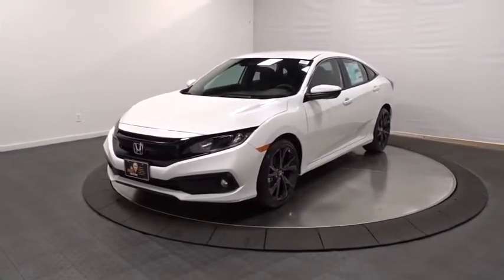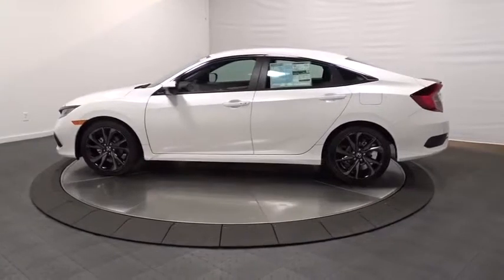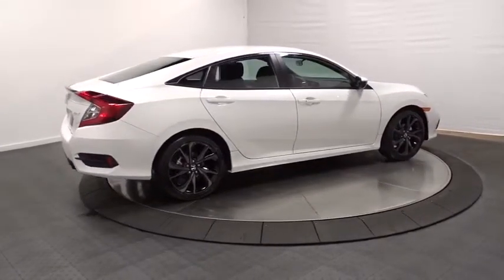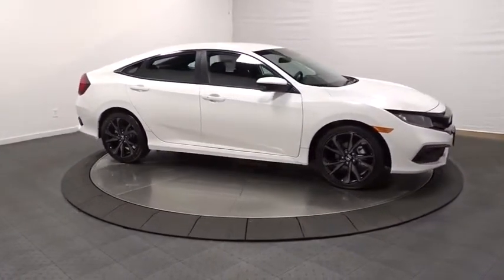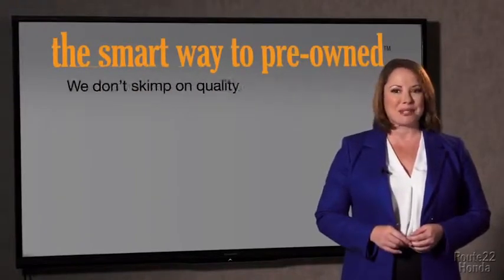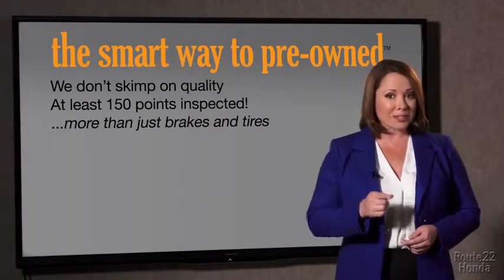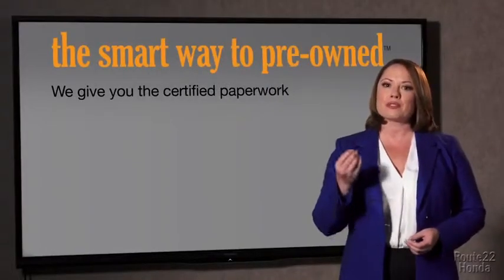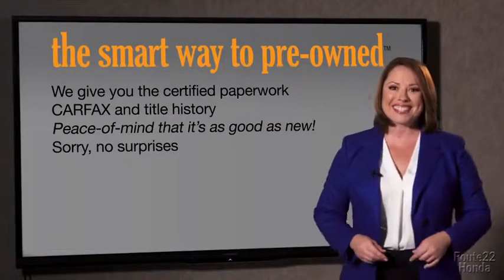2019 Honda Civic Sedan Hillside, Newark, Union, Elizabeth, Springfield, NJ 196578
2019 Honda Civic Sedan available in Hillside, New Jersey at Route 22 Honda. Servicing the Newark, Union, Elizabeth, Springfield, NJ area.
2019 Honda Civic Sedan Sport - Stock#: 196578 - VIN#: 2HGFC2F88KH549228

The Smart Way To Buy! Are you tired of hidden fees and bogus rates ruining your search process? Now there's a way to avoid all of the nonsense. Introducing the smart way to buy from Route 22 Auto's. The advantages of the smart way to buy are endless. There is no pressure throughout your search. You can finally feel at ease when purchasing a car. Since there are no hidden fees, there are no surprises or gimmicks revealed when you finally make a decision. Route 22 Autos salespeople are direct and value your time, so there is no back and forth or confusion. They know it's necessary for you to feel comfortable during the buying process and want to be trusted. The smart way to buy is smart for a reason. The team at Route 22 Auto's does Internet research every day to discover the right price for you. They make sure to look at competitors' pricing and numbers from industry experts so you can feel confident that you're getting the best offer possible. The main factors that contribute to your final cost are market value, product availability, days' supply in the market and the product age, color and equipment. It's easy to feel secure with the smart way to buy. Stylish and fuel efficient. It's the perfect vehicle for keeping your fuel costs down and your driving enjoying up. You can finally stop searching... You've found the one you've been looking for. You've found the one you've been looking for. Your dream car. There is no reason why you shouldn't buy this Honda Civic Sedan Sport. It is incomparable for the price and quality.
Radio: 180-Watt AM/FM Audio System -inc: 8 speakers, 7-inch display w/high-resolution electrostatic touch-screen, knob and hard keys for primary controls and customizable feature settings, Bluetooth HandsFreeLink, Bluetooth streaming audio, radio data system (RDS), speed-sensitive volume compensation (SVC), 1.5-amp USB smartphone/audio interface in front, 1.0-amp USB audio interface port in center console, HondaLink, Apple CarPlay integration, Android Auto integration, SMS text message function and illuminated steering wheel-mounted controls,1 LCD Monitor In The Front,Radio w/Seek-Scan, Clock and Voice Activation,Window Grid Antenna,Body-Colored Front Bumper,Light Tinted Glass,Body-Colored Power Side Mirrors w/Manual Folding,Body-Colored Door Handles,Fixed Interval Wipers,Wheels: 18 Alloy w/Gloss Black Inserts,Compact Spare Tire Mounted Inside Under Cargo,Grille w/Chrome Bar,Front Fog Lamps,Fixed Rear Window w/Defroster,Chrome Side Windows Trim,Trunk Rear Cargo Access,Lip Spoiler,Body-Colored Rear Bumper,Tires: 235/40R18 91W AS,Steel Spare Wheel,Clearcoat Paint,Fully Galvanized Steel Panels,Fully Automatic Projector Beam Halogen Daytime Running Auto High-Beam Headlamps w/Delay-Off,Cruise Control w/Steering Wheel Controls,Remote Releases -Inc: Power Cargo Access,Manual Tilt/Telescoping Steering Column,Leather/Metal-Look Steering Wheel,Fixed Rear Head Restraints,Instrument Panel Bin, Driver / Passenger And Rear Door Bins,Remote Keyless Entry w/Integrated Key Transmitter, Illuminated Entry, Illuminated Ignition Switch and Panic Button,Full Carpet Floor Covering -inc: Carpet Front And Rear Floor Mats,Engine Immobilizer,Driver Foot Rest,Digital/Analog Display,Carpet Floor Trim and Carpet Trunk Lid/Rear Cargo Door Trim,Full Cloth Headliner,Power Fuel Flap Locking Type,Glove Box,Day-Night Rearview Mirror,Power Door Locks w/Autolock Feature,Interior Trim -inc: Metal-Look Instrument Panel Insert, Metal-Look Door Panel Insert, Metal-Look Console Insert and Metal-Look Interior Accents,Automatic Air Conditioning,HVAC -inc: Underseat Ducts,Systems Monitor,Perimeter Alarm,Trip Computer,Delayed Accessory Power,Power 1st Row Windows w/Driver And Passenger 1-Touch Up/Down,Leather/Metal-Look Gear Shift Knob,Full Floor Console w/Covered Storage and 1 12V DC Power Outlet,Front Bucket Seats -inc: driver seat manual height adjustment and adjustable head restraints,Distance Pacing w/Traffic Stop-Go,Air Filtration,Valet Function,Cargo Space Lights,1 12V DC Power Outlet,Power Rear Windows,Seats w/Cloth Back Material,Rear Cupholder,Cloth Seat Trim,Proximity Key For Doors And Push Button Start,Driver And Passenger Visor Vanity Mirrors w/Driver And Passenger Auxiliary Mirror,Sliding Front Center Armrest,4-Way Passenger Seat -inc: Manual Fore/Aft Movement,60-40 Folding Bench Front Facing Fold Forward Seatback Rear Seat,Front Cupholder,Outside Temp Gauge,FOB Controls -inc: Trunk/Hatch/Tailgate,Fade-To-Off Interior Lighting,6-Way Driver Seat -inc: Manual Fore/Aft Movement,Front Map Lights,G